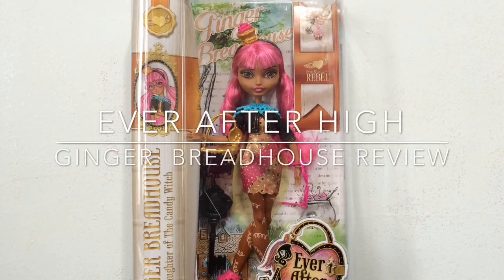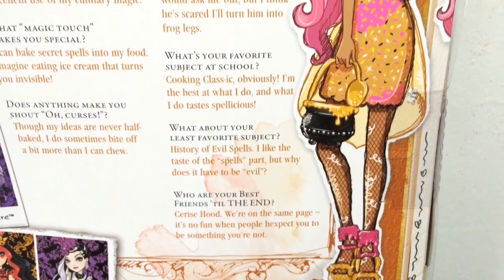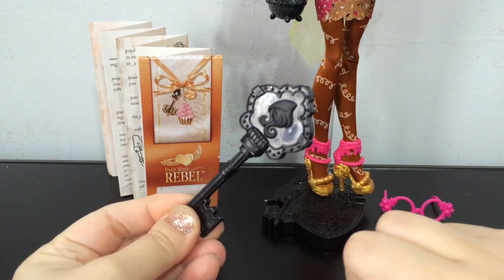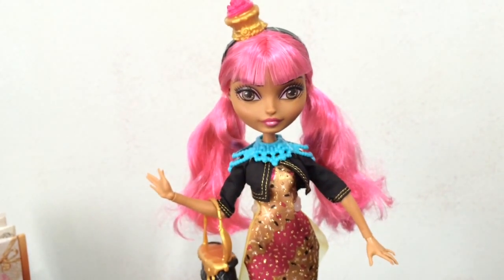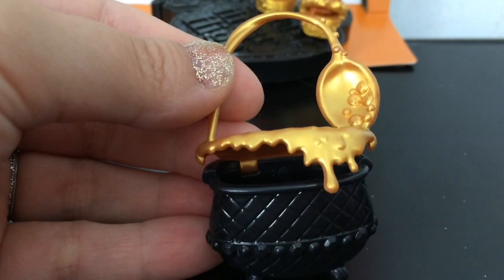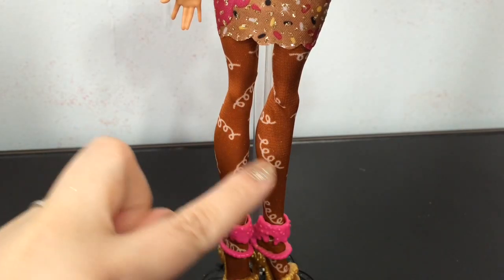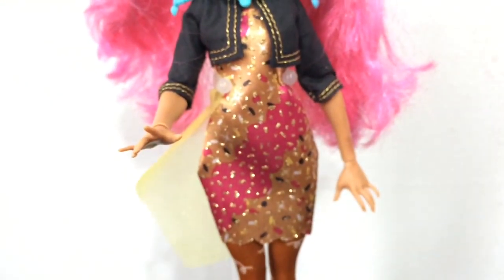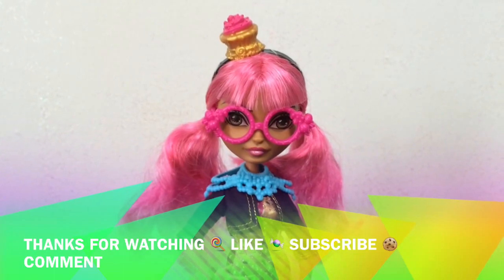Ginger Breadhouse Review & Unboxing - New Ever After High Doll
Ginger Breadhouse Review & Unboxing - New Ever After High Doll. Ginger Breadhouse is the adorable sweet Daughter of the Candy Witch from the Hansel and Gretel fairy tale!